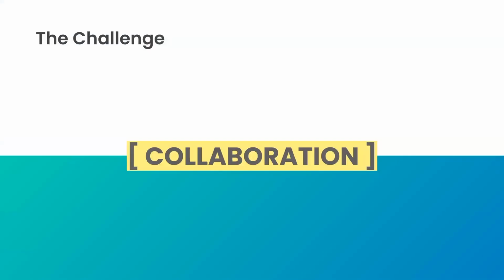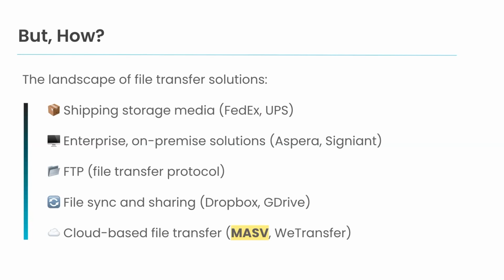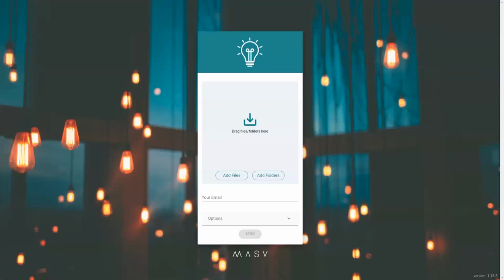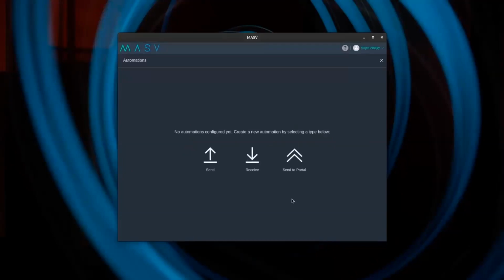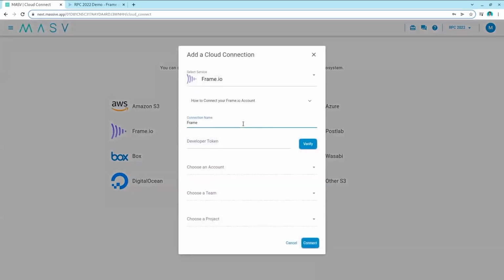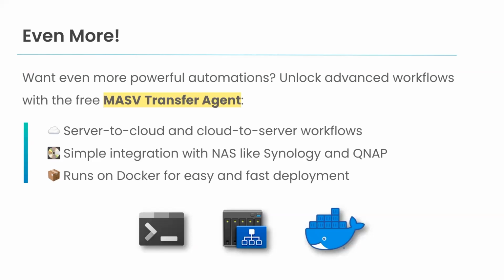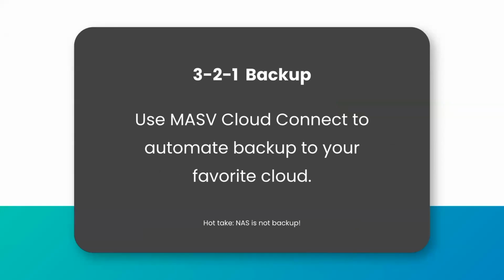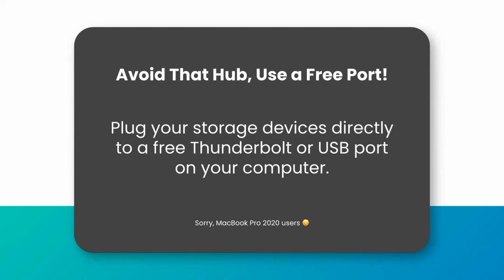Automating Media Delivery in the Cloud with MASV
In this video, Majed Alhajry, CTO at MASV, explores the power of automating media delivery in the cloud using MASV. Discover how this innovative cloud-based platform revolutionizes the way media files are transferred, shared, and delivered securely.

Join us as we dive into the seamless workflow of MASV, enabling professionals in the creative industry to effortlessly send and receive large files at lightning-fast speeds. Learn how MASV's intelligent features, such as automatic file verification, customizable branding, and accelerated transfers, streamline your media delivery process and save you valuable time and resources. Whether you're a filmmaker, editor, or content creator, this video provides invaluable insights into optimizing your media workflow with the cutting-edge capabilities of MASV.

automating media delivery, cloud-based platform, MASV, file transfer, secure sharing, cloud storage, workflow optimization, large file transfer, accelerated transfers, automatic file verification, customizable branding, media professionals, creative industry, media workflow, content creators, filmmakers, editors.

Established in 1994, Future MediaConcepts (FMC), is the US’s premier digital media training organization providing manufacturer-authorized training in digital video and film editing, motion graphics, web design and development, sound design, 3D animation, desktop publishing, Mac IT, and mobile apps development. Future Media Concepts is a leading producer of education-rich conferences, many of which take place at today’s leading electronic entertainment trade shows. Some of our events include the Post | Production World at NAB Show, Adobe Video World, the Editors Retreat, and more.

00:00 Beginning
00:20 About Majed
00:55 What You'll Learn
01:49 Need to deliver video files on a tight deadline?
02:14 The Challenge - Collaboration
02:24 Simple Solutions, Receive Dailies, Backup
03:01 Collaboration Workflow
03:13 Why do we need automation?
03:47 How will we achieve this?
04:31 Essential Attributes of a large file transfer in 2022
05:30 About MASV
05:53 MASV Portals
08:17 How can MASV portals help you?
09:56 MASV workflow
10:41 Creating a Receive Automation in 30 Seconds
12:03 Creating a Send Automation in 30 Seconds
13:40 Frame.io Integration
15:11 Quick Recap
16:20 What Else can be Automated?
16:51 Unlock Advanced Workflows
17:18 Customer Success Story
20:11 Overcoming Common Challenges and Pitfalls